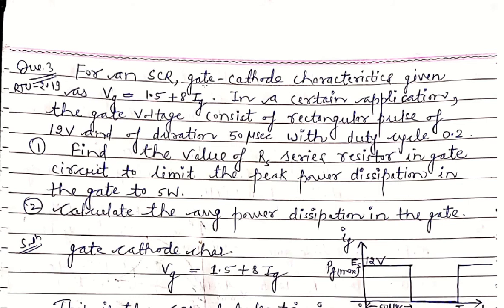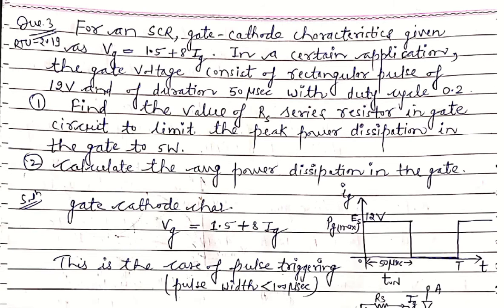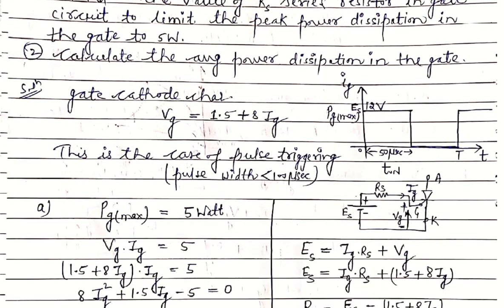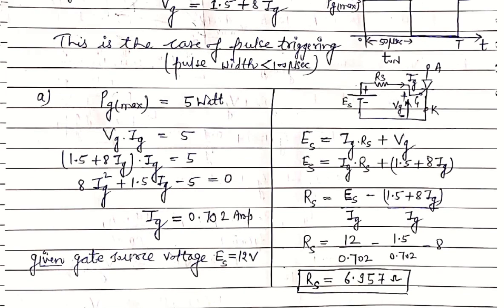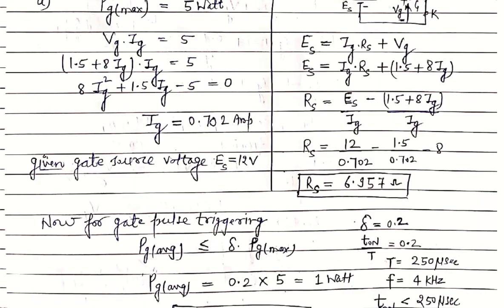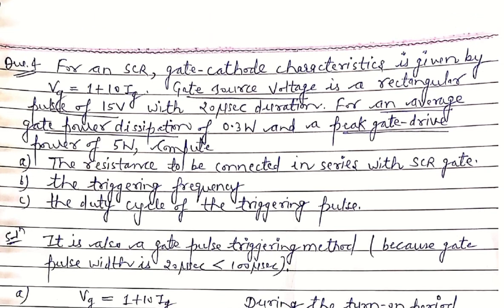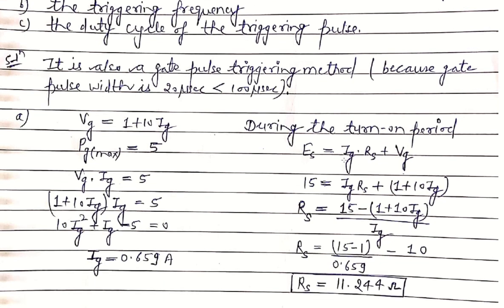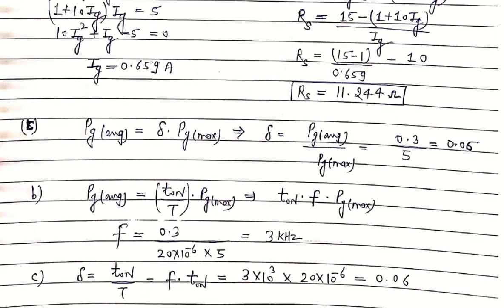Numerical problem on Thyristor Gate Triggering Characteristics Part-4 by Mr. Vijay Kumar Gupta|EE-4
Stay Updated! 🔔